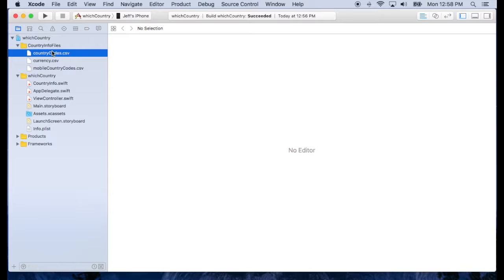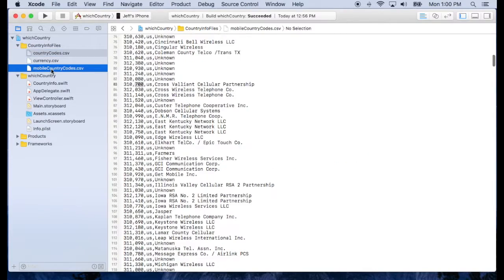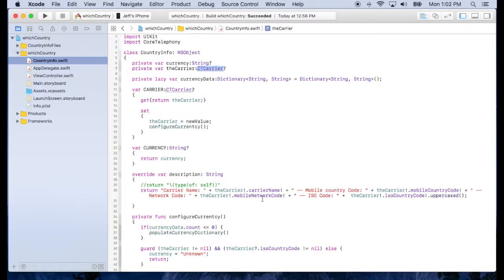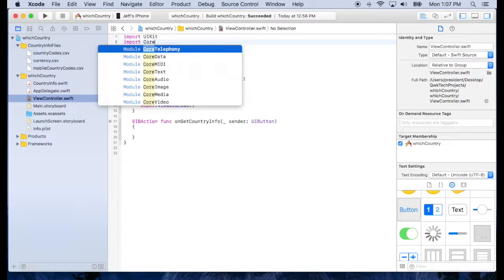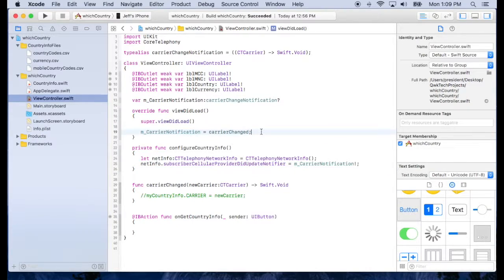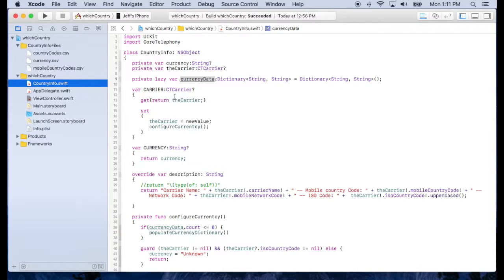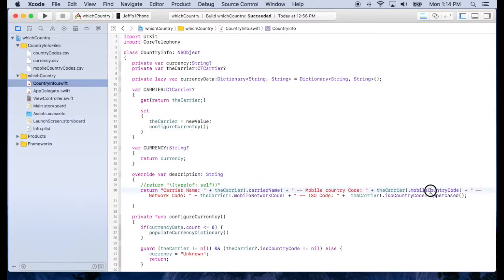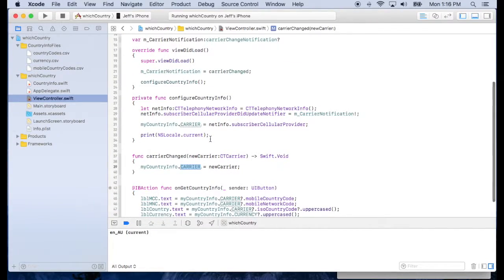Reliably determine an iOS user's Country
This video tutorial shows the user how to use the provided iOS frameworks to accurately determine which country a user is currently in.

The source code and data files can be freely downloaded from the following git repository: